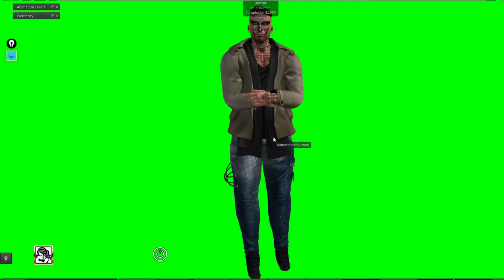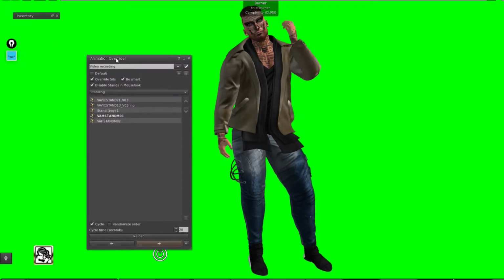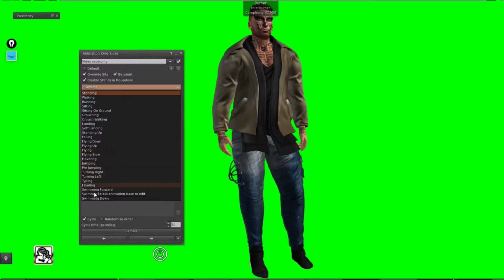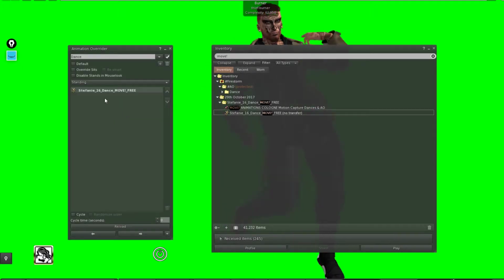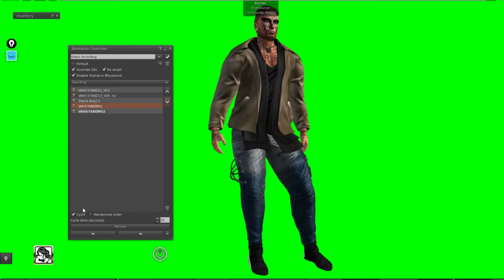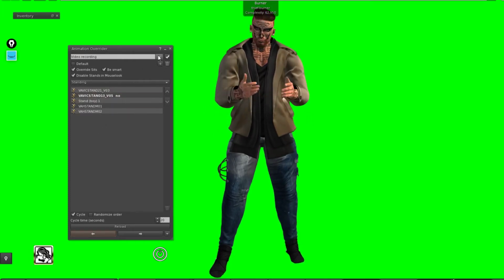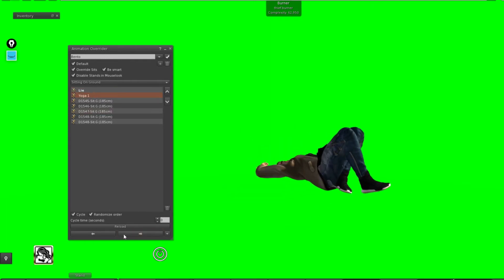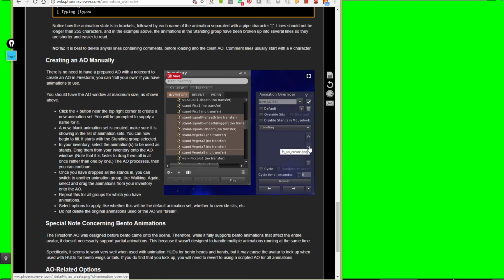Firestorm client animation overrider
How to use firestorm built-in animation overrider to save a slot out of the 32 attachments given to each avatar, so you can utilize that empty slot to add more attachment to your avatar.
the method is simple you find a modifiable AO on marketplace or you could buy a single animation from which ever store you like, few stores are now Bento, you going to either buy the animations or rez your AO on the ground and upload its content inside your inventory, once you have done so you can go through the animations play them in world see which one you like and drag it from your inventory and drop it inside its suitable category inside the built-in Firestorm AO.  you can add as many as you can and sort them anyway you want. just remember to click on the check box corner above AO button in your lower Panel in firestorm.